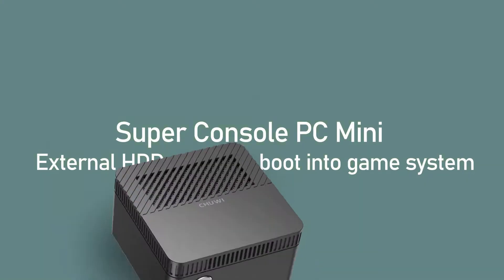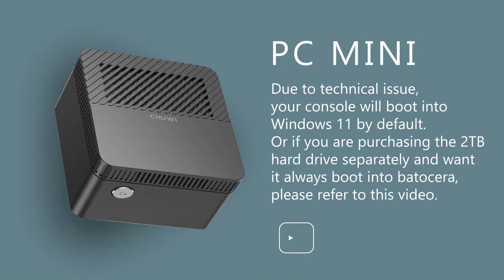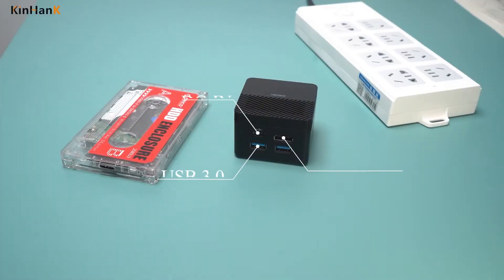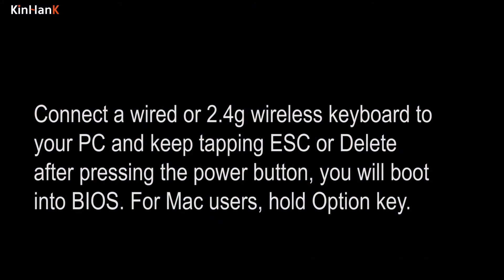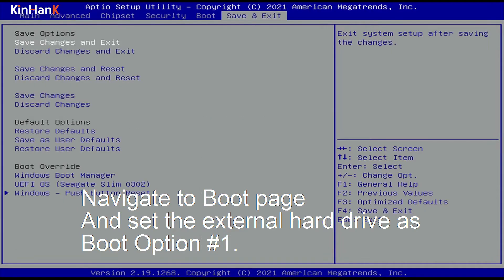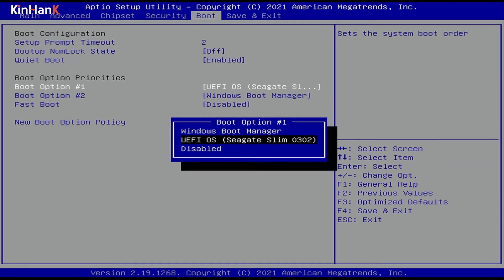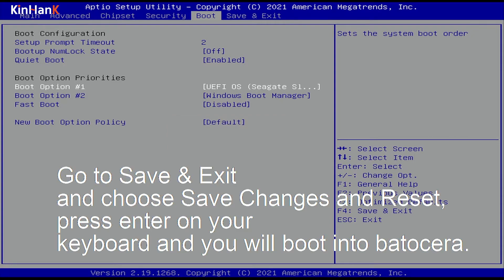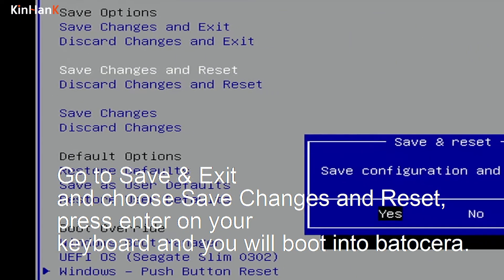How to boot into the game system - Batocera 500GB/2TB HDD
※ The hard disk can be connected only to a computer or laptop, not a TV.

This product uses the KinHanK Mini PC to demonstrate how a 500GB or 2TB HDD boots into the Batocera gaming system.

On your own computer, the 500GB or 2TB HDD will boot to Windows 11 by default. To set it to always boot into Batocera, watch this video.